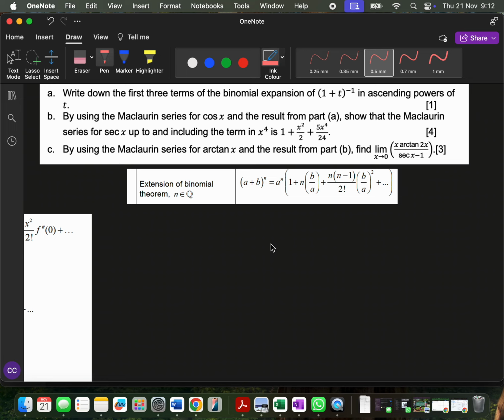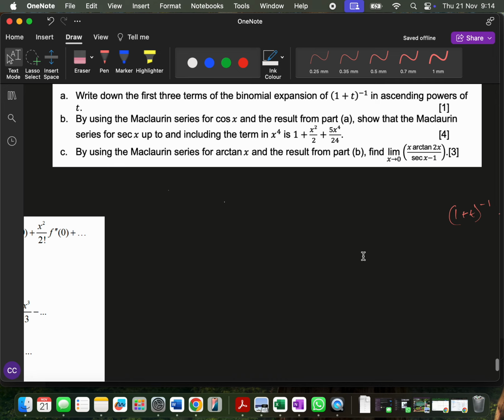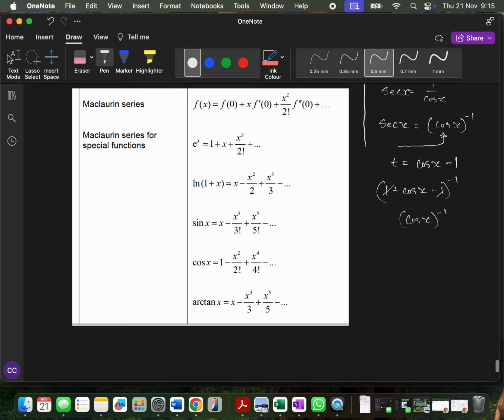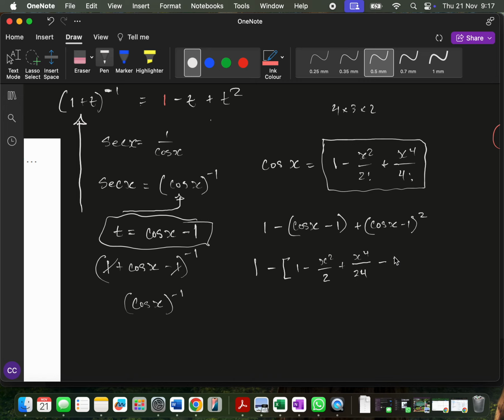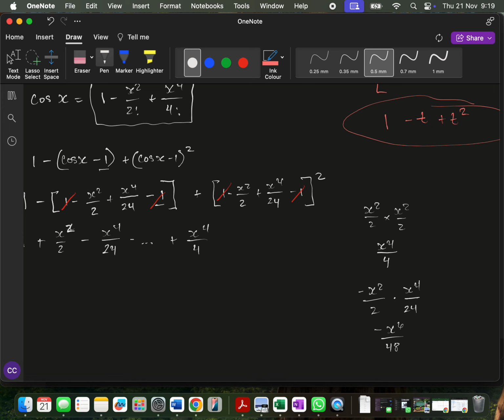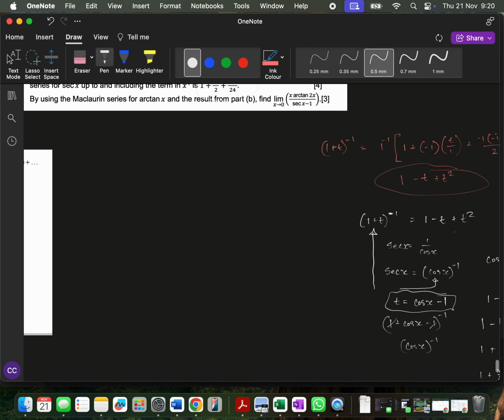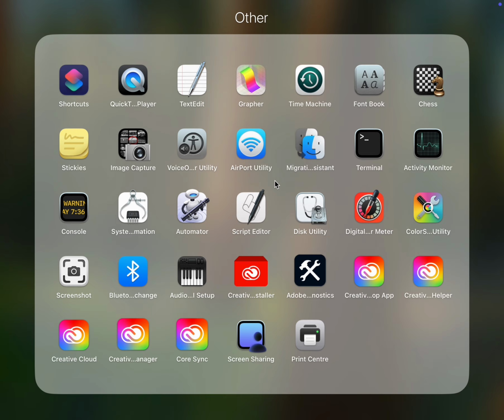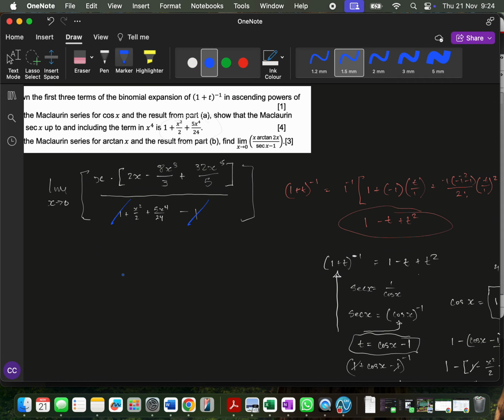Binomial, MacLaurin, Limits